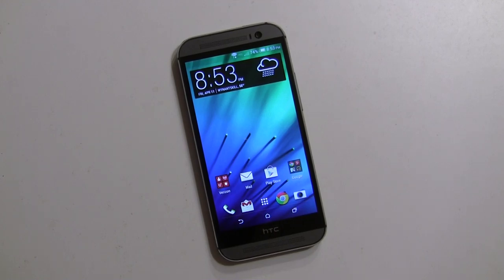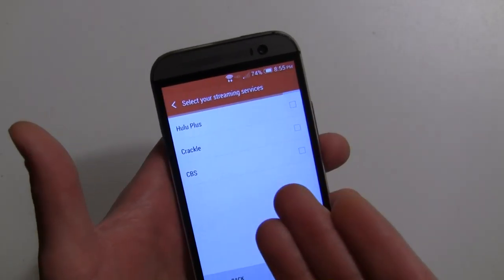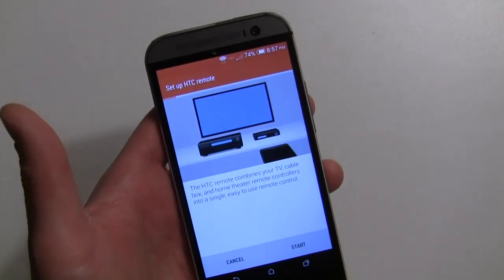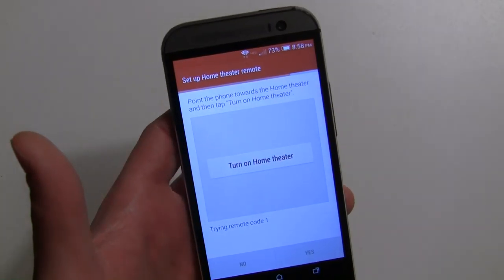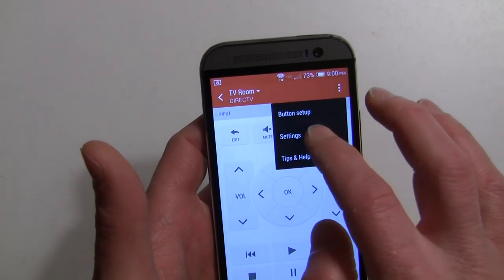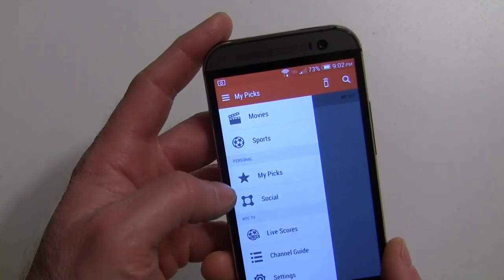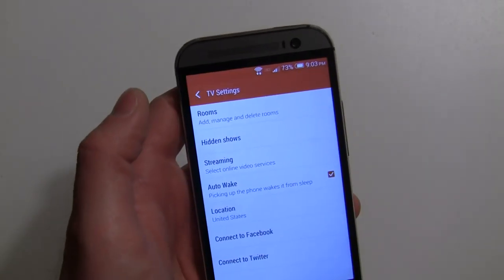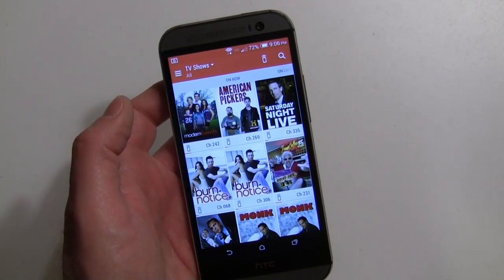How to setup and use Sense TV on the HTC One (M8)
Just like last year's HTC One (M7), this year's One (M8) sports an IR blaster. It's part of the power button, so you might not even notice it's there. This makes your One (M8) a very convenient remote control for your home theater system. It can control your TV, cable/satellite box, and an AVR receiver. You can even configure different rooms so when you're laying in bed, just use your phone to change the channels.

In order to do all of this, HTC has provided their own Sense TV app. Not only does Sense TV assist you in configuring all your equipment, but it also serves as your TV guide. It will tell you what's on TV now with nice cover art and even recommend shows to you based on your interests. Just tap on a show and your cable or satellite box will magically tune to the appropriate channel, or you can simply get more information about the show or movie.

If you're familiar with last year's version of Sense TV (called HTC TV), you won't find much of a difference with this year's offering. But one really nice enhancement is that it now gives you sports scores for the games that your provider is broadcasting, so you can see what's going on before you change the channel.

In this video, I will walk you through the setup process and how Sense TV can make your television viewing experience a lot better.